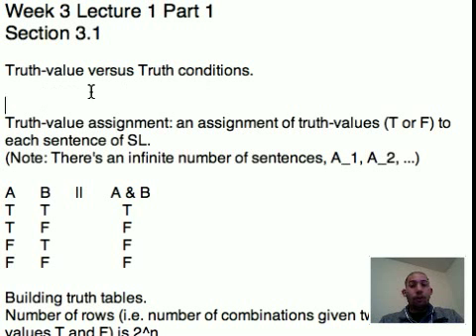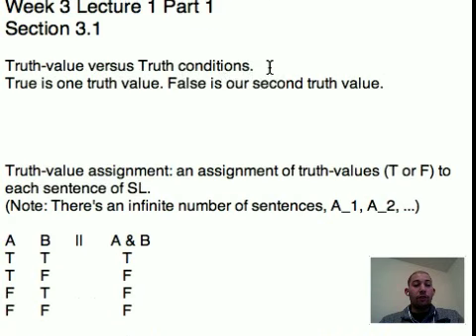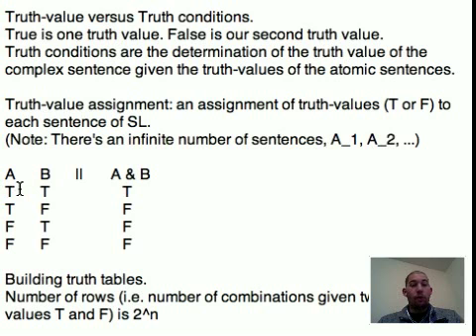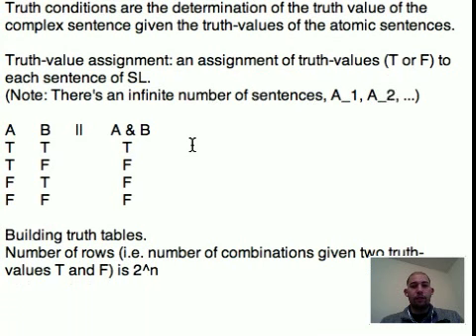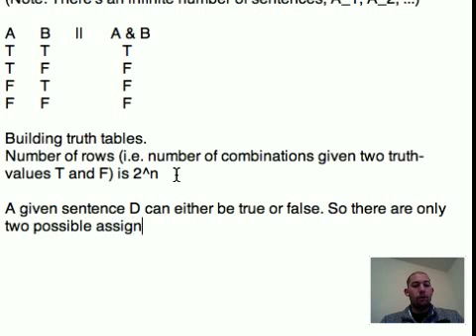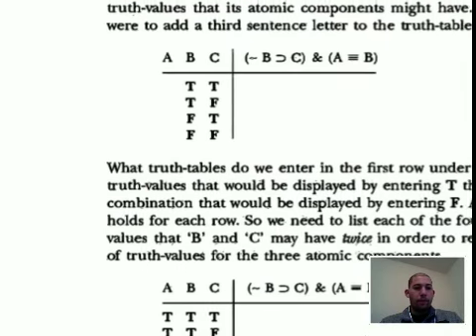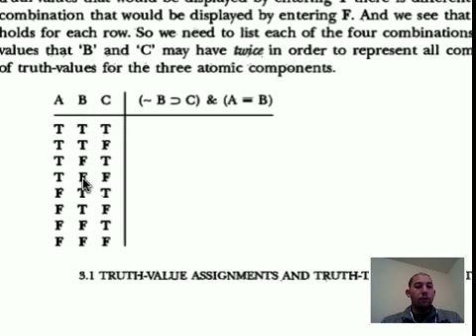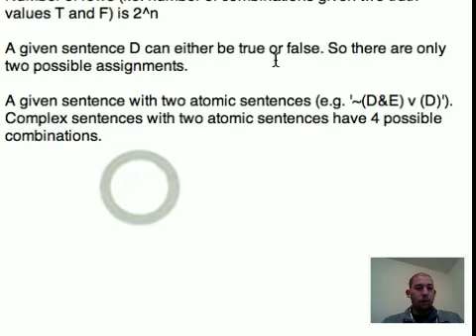PHI12week3lec1part1of3.mov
We introduce some tools we will use for investigating some of the semantic notions we covered earlier (e.g. logically true, truth-functional entailment). In particular, we introduce truth-tables.